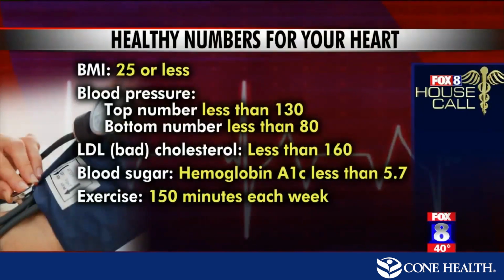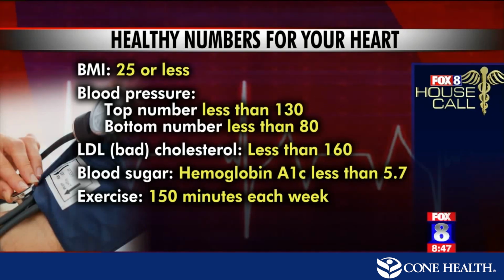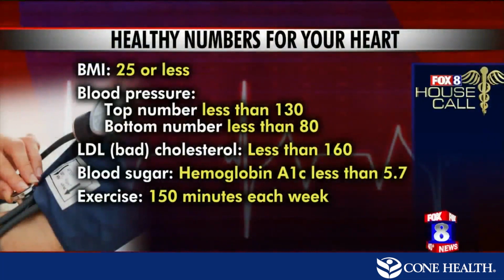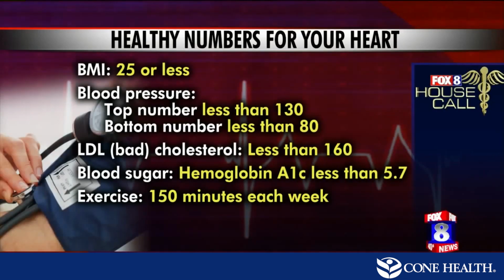Important Numbers to Know for a Healthy Heart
Two of the best things you can do to make sure your heart is healthy are maintain a good diet and exercise regularly. Set a goal to exercise for 150 minutes each week, and eat a balanced diet with plenty of fruits and vegetables.